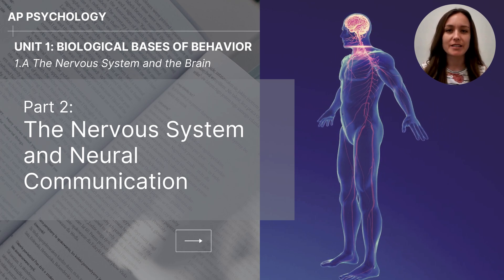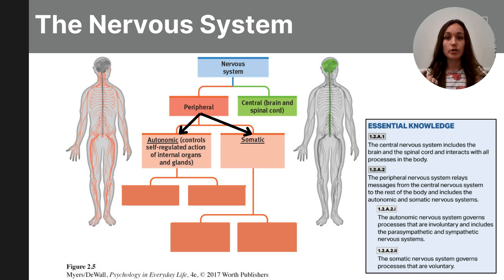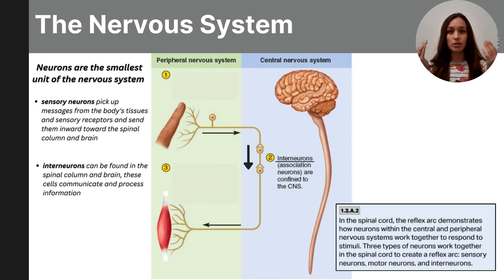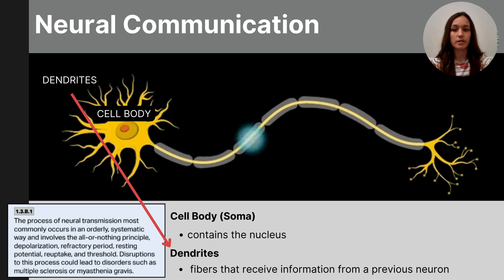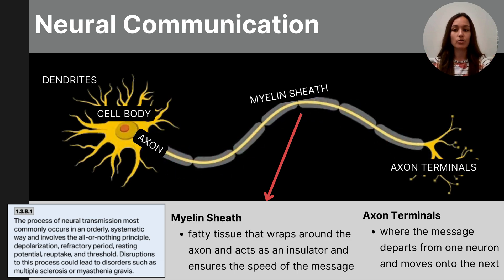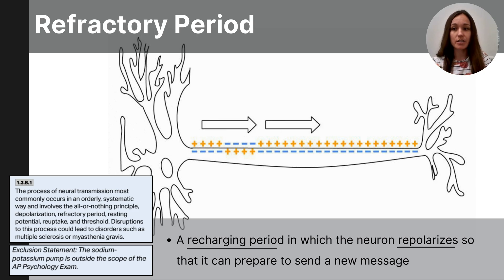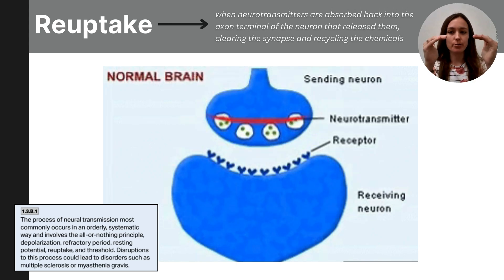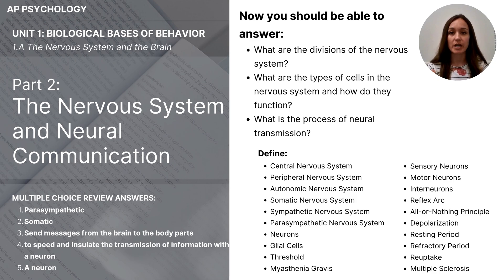Unit 1A Part 2: The Nervous System and Neural Communication (Updated 2025)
This video covers divisions of the nervous system, parts of the neuron, and the process of neural communication for AP Psychology students. It specifically explains topics under the sections of 1.2 and 1.3 in the CED.